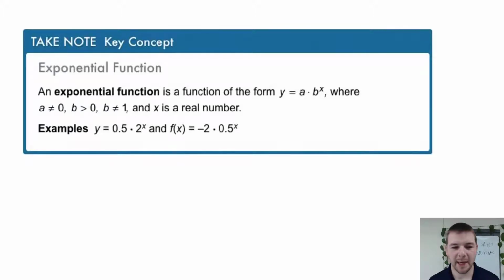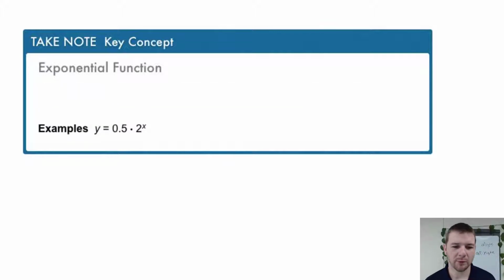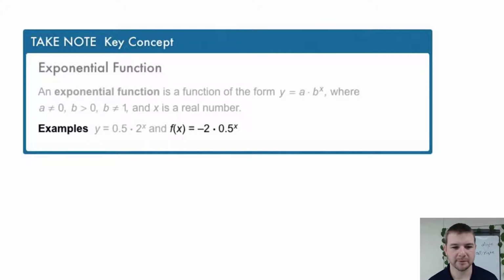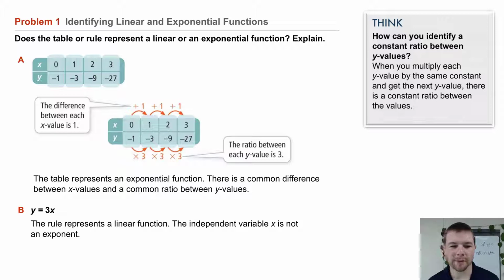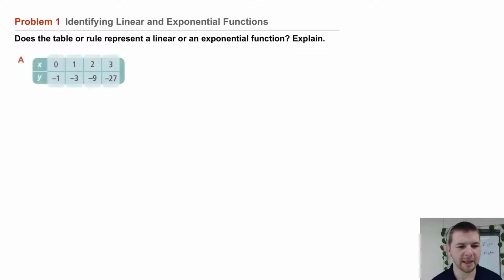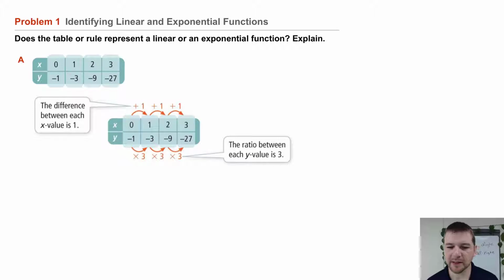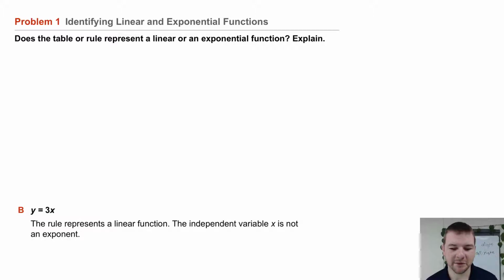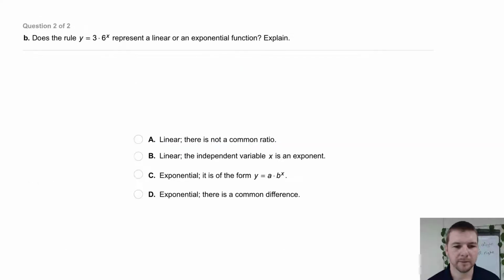Algebra 1 7-6 Exponential Functions: Problem 1 - Identifying Linear and Exponential Functions